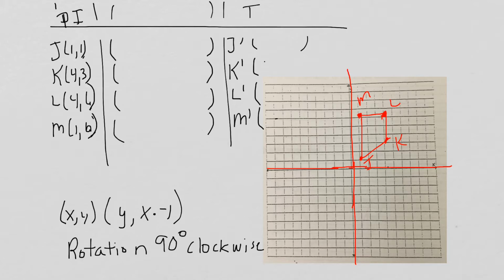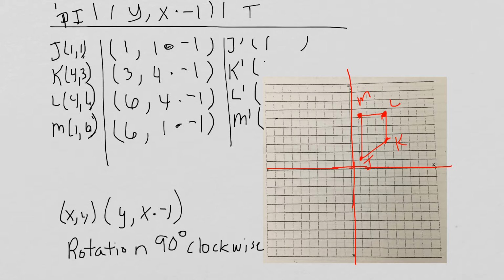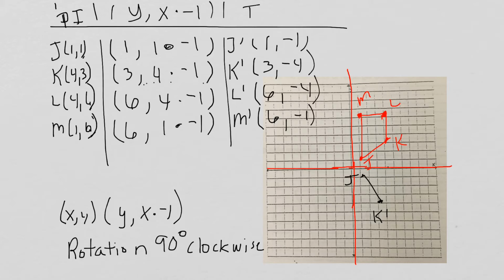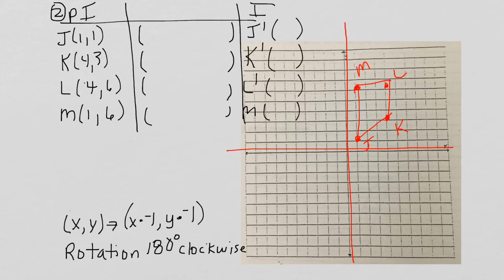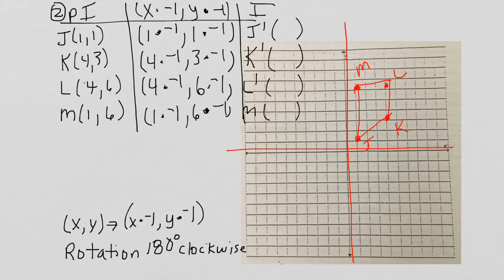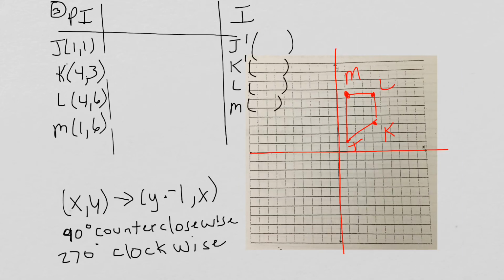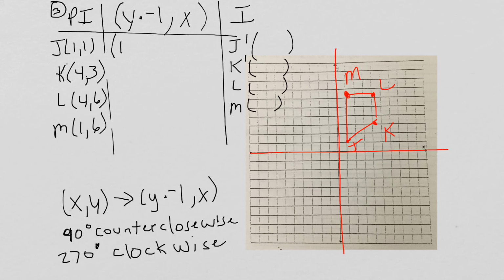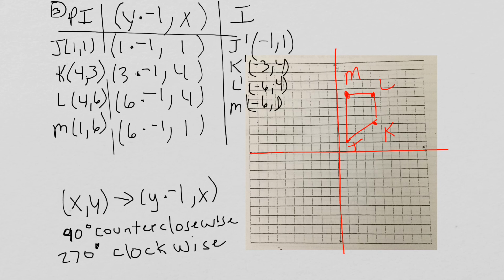Pre Alg Transformation-Rotation